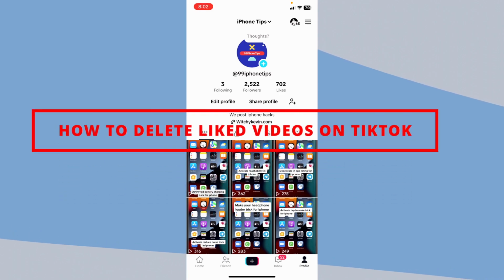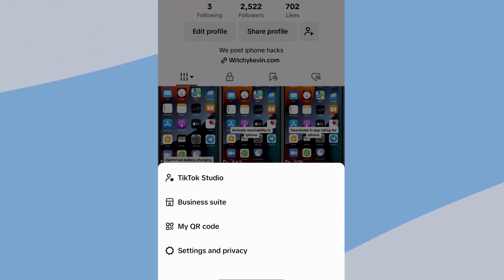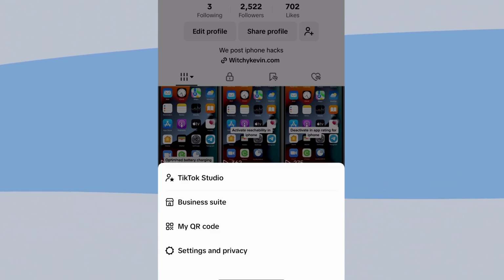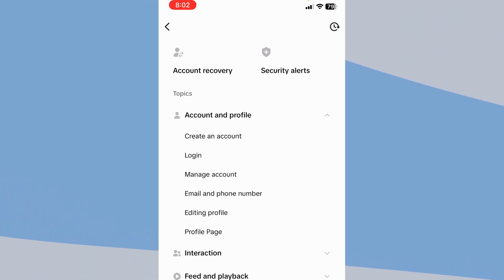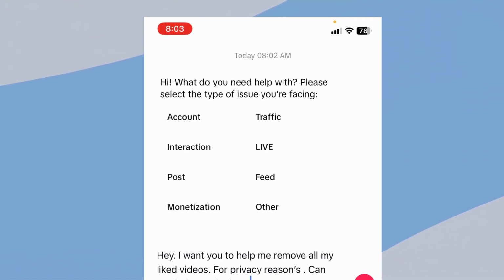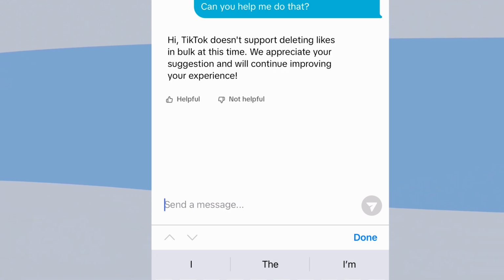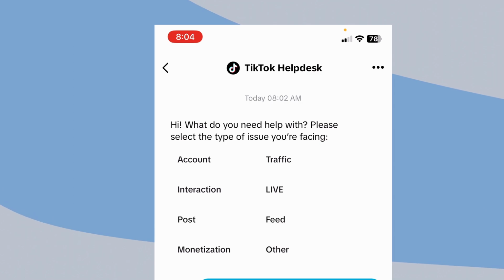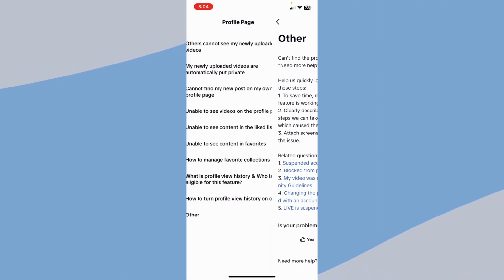How to Delete Liked Videos on TikTok (Quick & Easy!)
Want to clean up your TikTok "Liked" list? This video will guide you through the simple steps to delete videos you've previously liked.